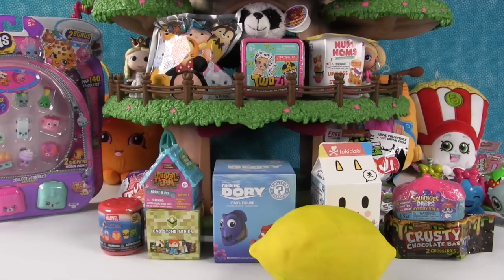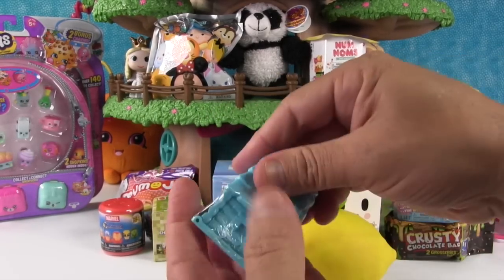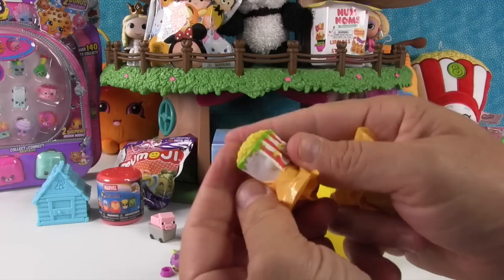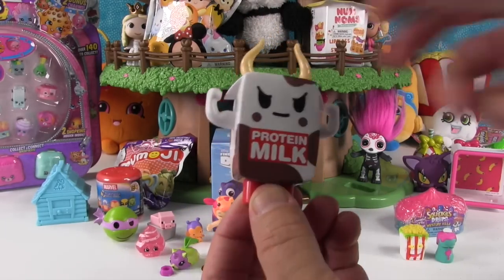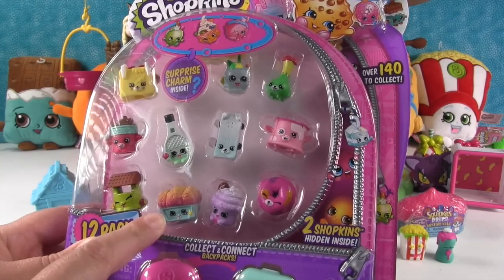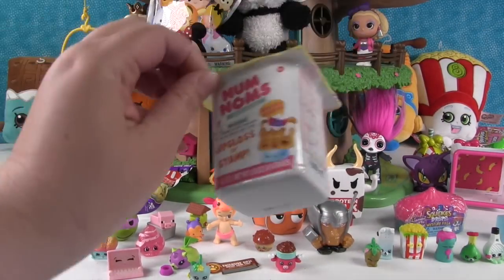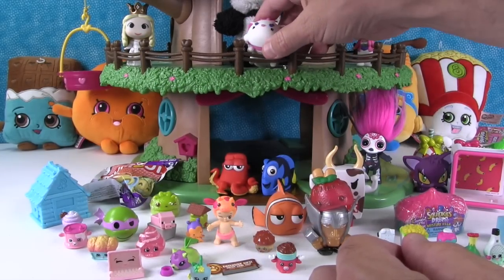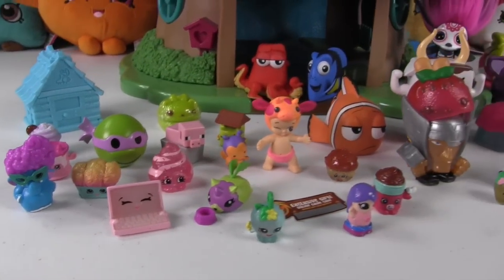Blind Bag Treehouse #66 Unboxing Num Noms Play Doh Surprise Egg Shopkins | PSToyReviews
Welcome to Blind Bag Treehouse episode #66.  In today's treehouse you will find Shopkins, Animal Jam, Finding Dory & Squinkies.  There is also Grossery Gang, My Little Pony, Play-Doh Surprise Eggs & Disney Tsum Tsum.  After you watch the video leave a comment letting us know which toy was your favorite.